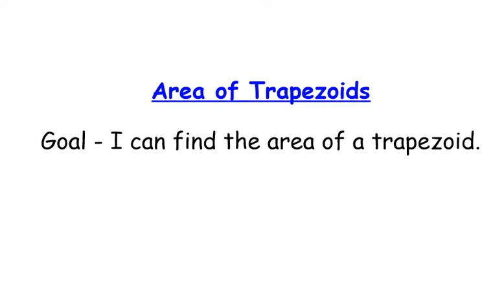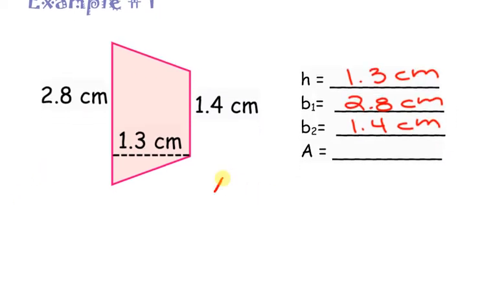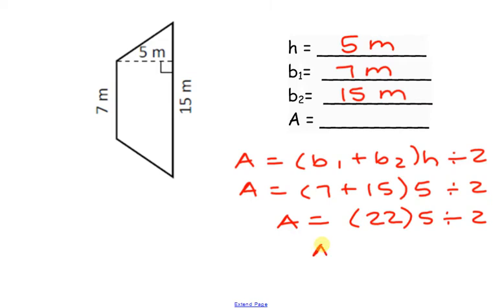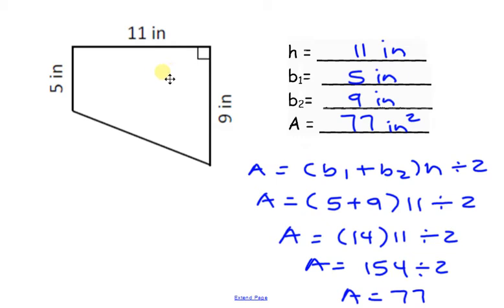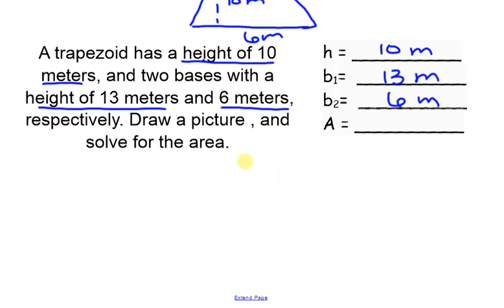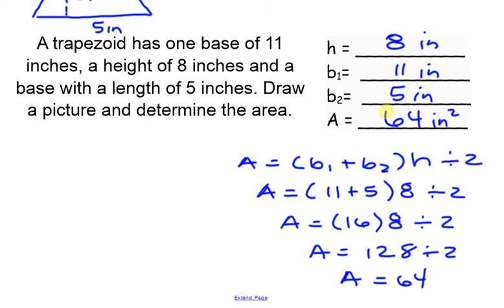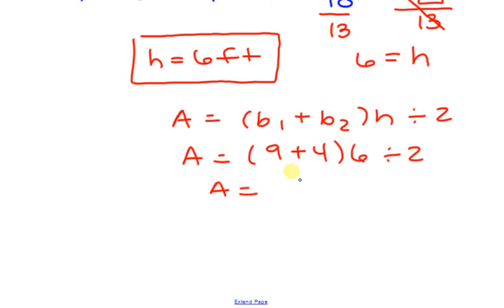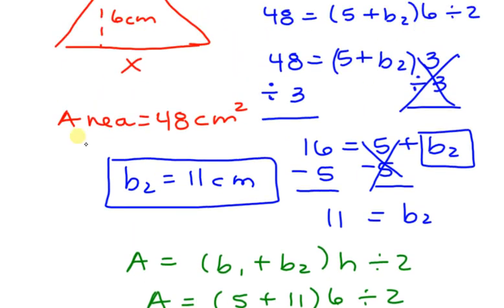Area of Trapezoids